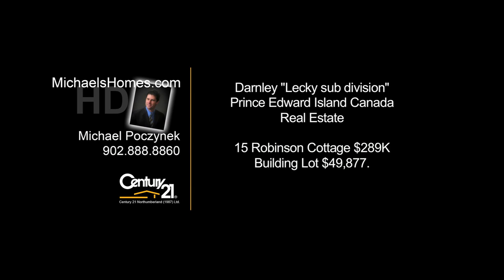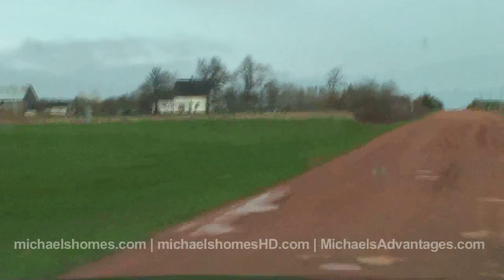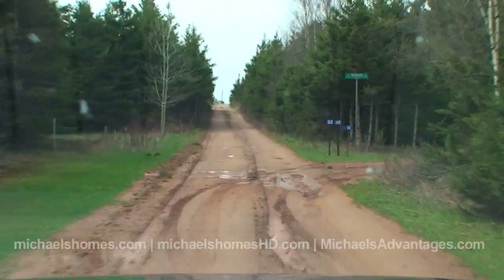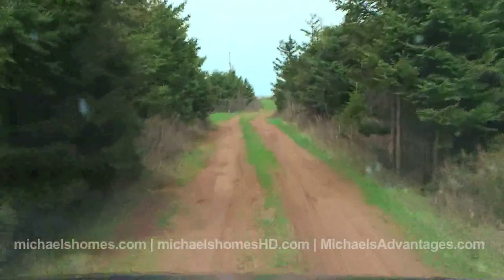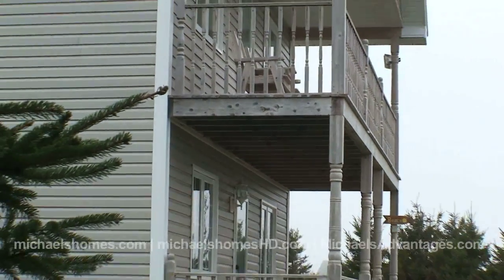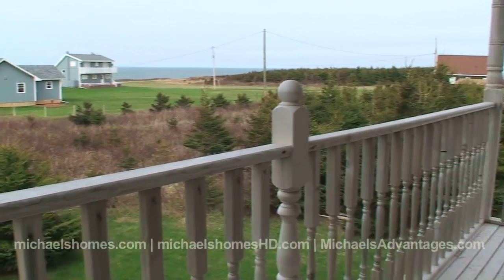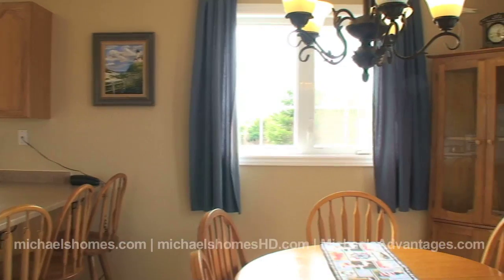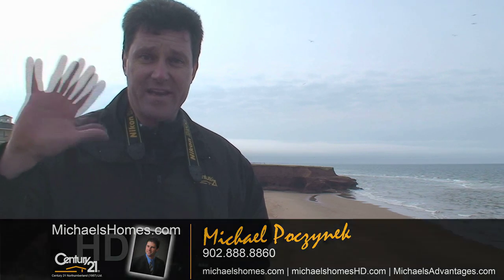(SOLD) Prince Edward Island Real Estate 15 Robinson Darnley Waterview Beach House/Lot Charlottetown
SOLD!
REDUCED TO $279,000.
| Call Toll Free 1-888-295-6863 or direct (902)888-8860.
Located 15 minutes east of Summerside, 40 minutes west of Charlottetown, 35 minutes north of the Confederation Bridge in Borden, 10 minutes from Kensington.  This video was done by Michael Poczynek from Century 21 Northumberland in Summerside, Prince Edward Island, Canada.  Michael has specialized in oceanfront, waterfront, land, recreation, income, and development properties in Prince Edward Island including Summerside, Charlottetown, Cavendish, Rustico (home of the best Lobster), North Cape (Windmills) Kensington, Anne of Green Gables, Hunter River, Souris, Alberton, O'Leary, Stratford, East Point and more since 1997. Also be sure to check out Prince Edward Island's largest collection of Aerial Photos Follow me on Twitter for instant video updates and more Make sure you join my mailing list Add me as a friend on Facebook
Cameras used were a Nikon D200, Sony HDR-HC7, & Canon XH-A1s edited via Final Cut Pro 7 on an Apple iMac.